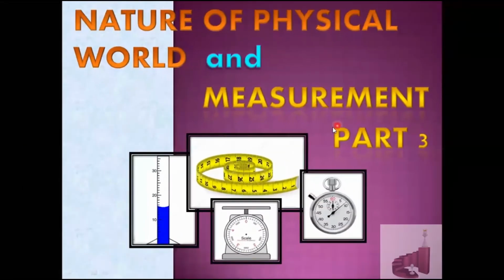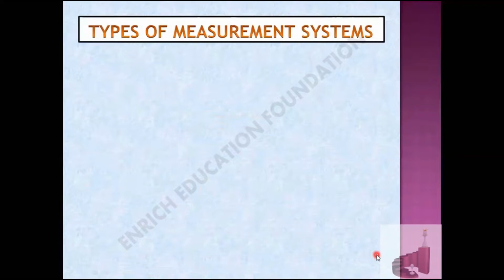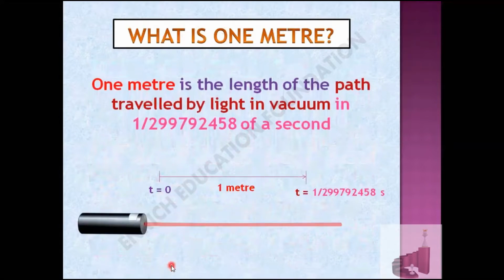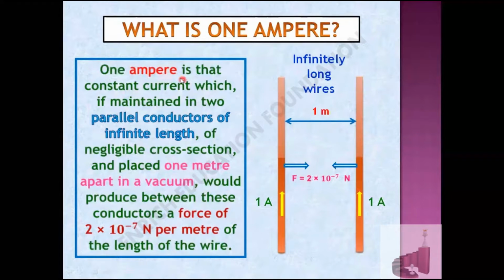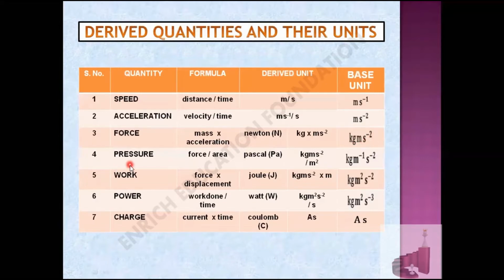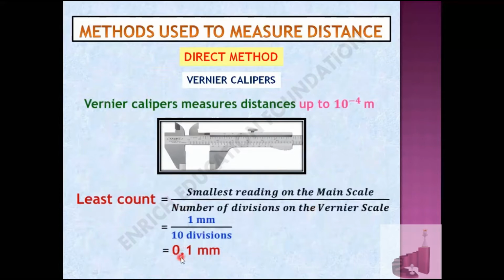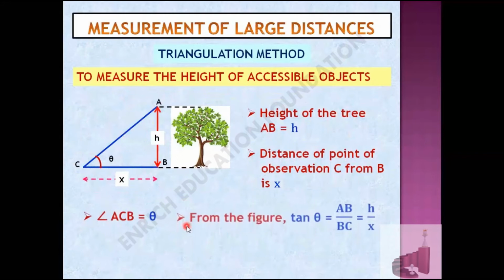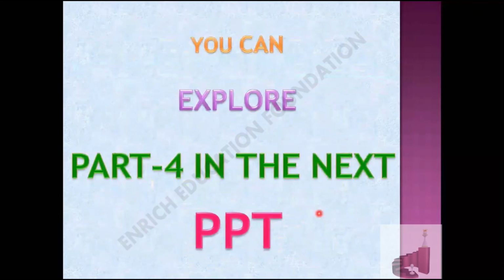Physical World & Measurement -3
Enrich Education Foundation